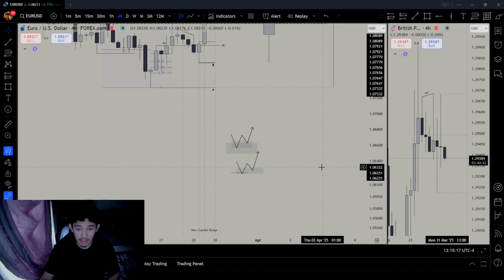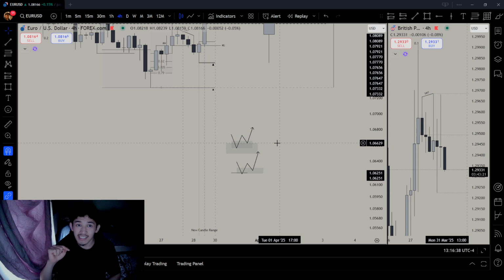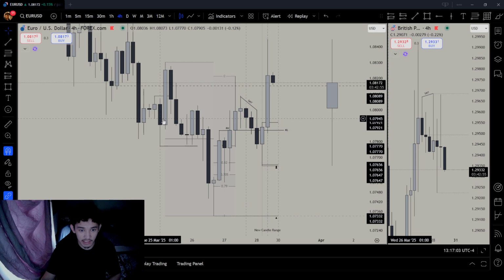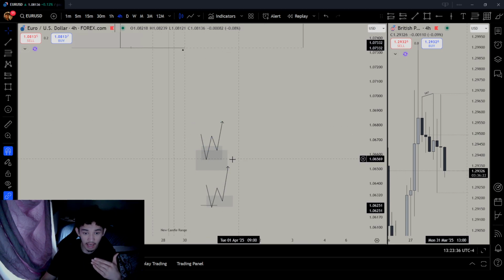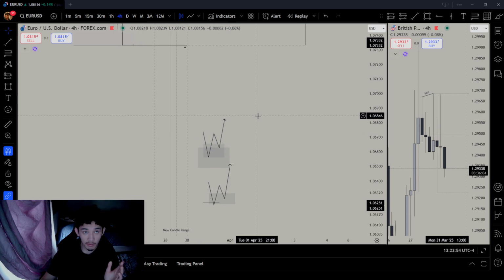Orderblocks Simplified - ICT Concepts